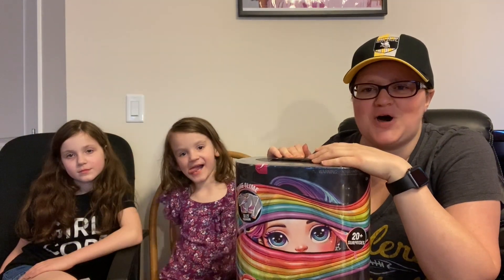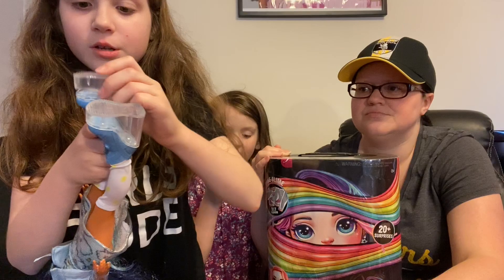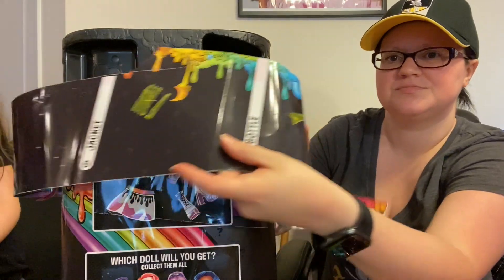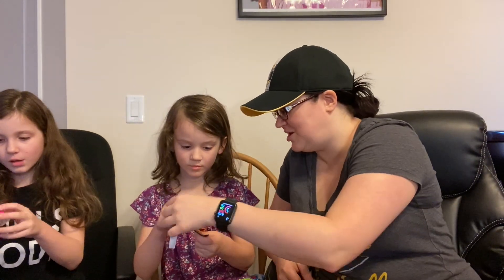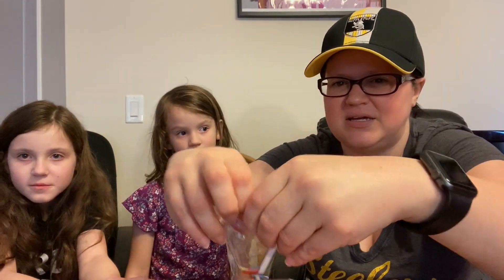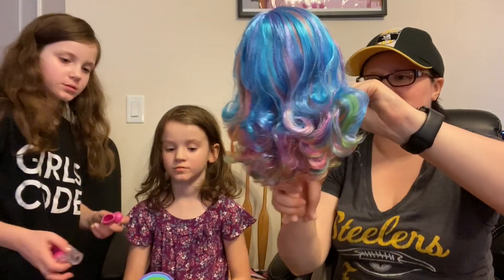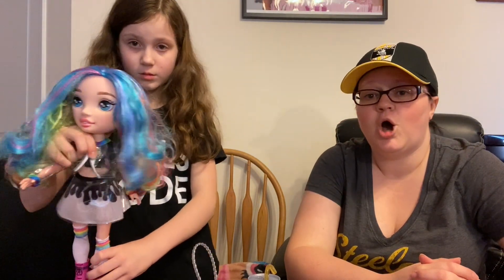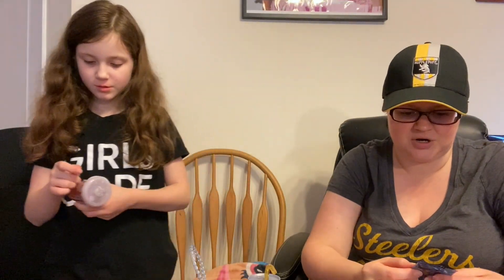Poopsie Rainbow Surprise Doll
We found Poopsie Rainbow Surprise Dolls on sale at Target! Let's check them out together. What do you think?